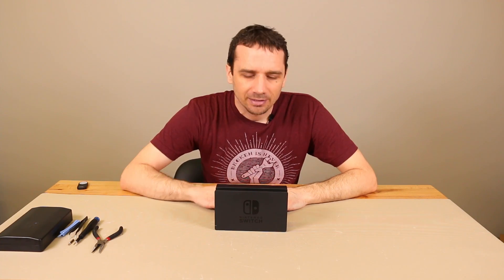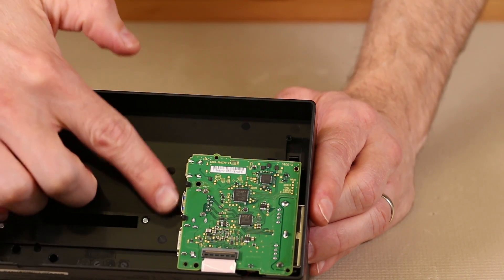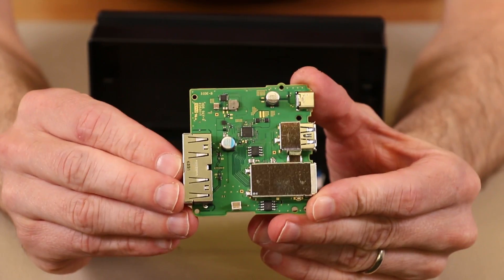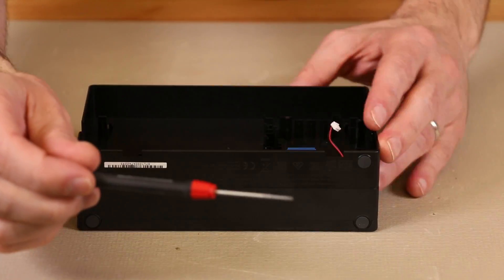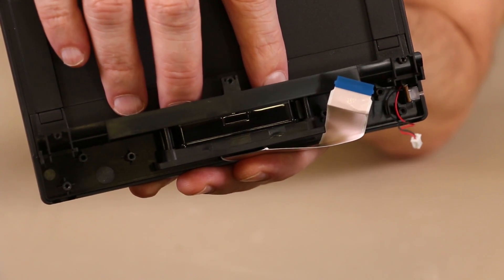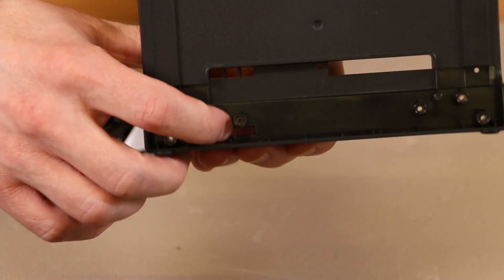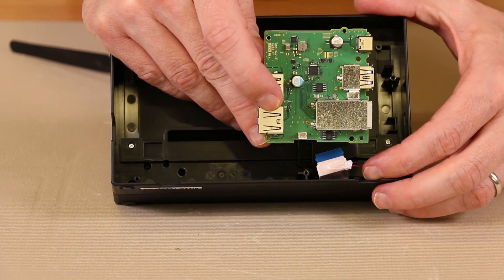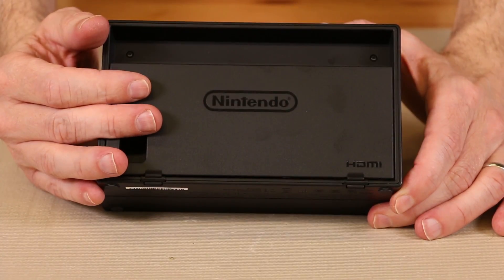Nintendo Switch Dock Teardown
I disassemble the Nintendo Switch dock to see what makes it tick. After I completely disassemble it I show how to reassemble it without breaking anything.

This Nintendo Switch dock is pretty simple. It's made of a large plastic piece to slide the handheld console into and inside of the dock is a small motherboard with output connectors for the TV. On the pcb board inside the dock there are several processing chips to process the signal and transfer it from the handheld Switch console to your TV.
The one major noticeable flaw in the dock is that it has hard plastic where you slide the handheld console into...this can end up scratching the plastic screen of the console.
Overall the Dock seems like it's built well enough and should do the job just fine.